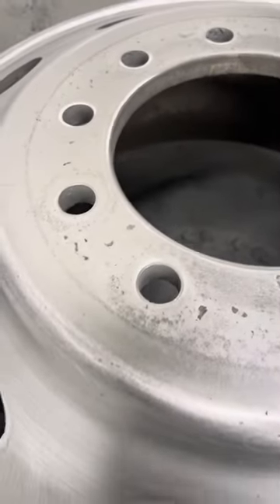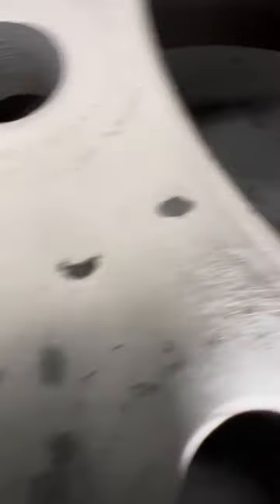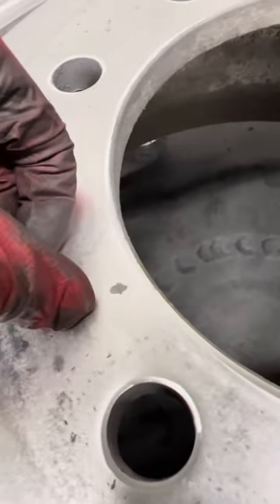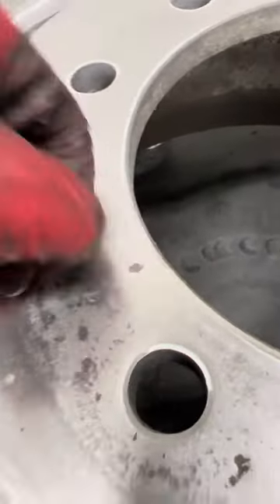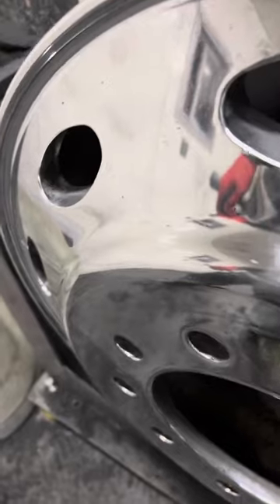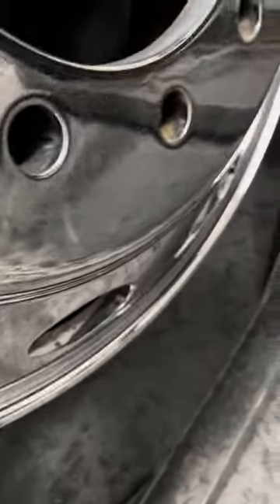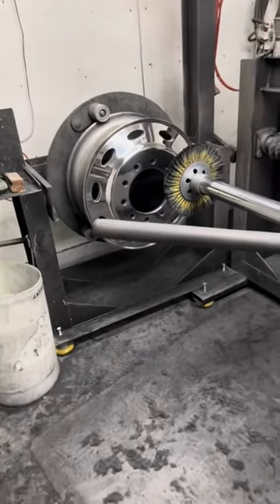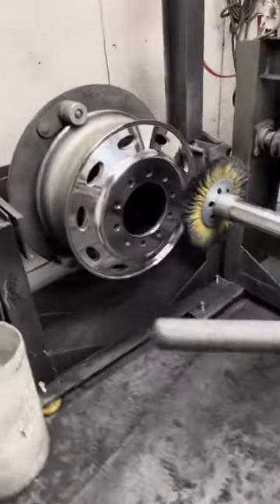What is the magic wand of sanding grit for polishing metal? Evan’s detailing and polishing